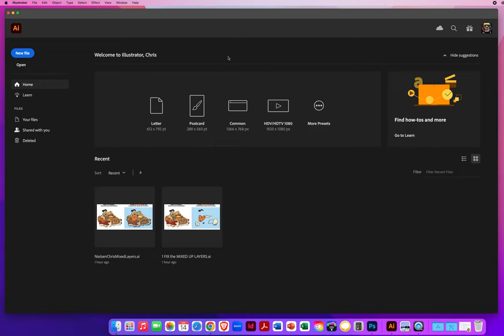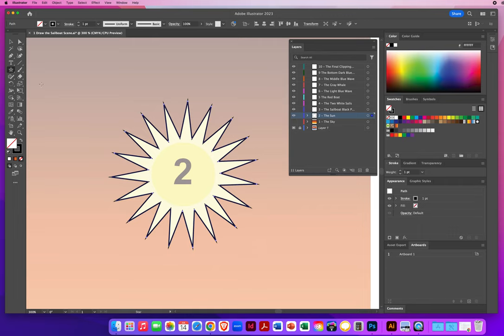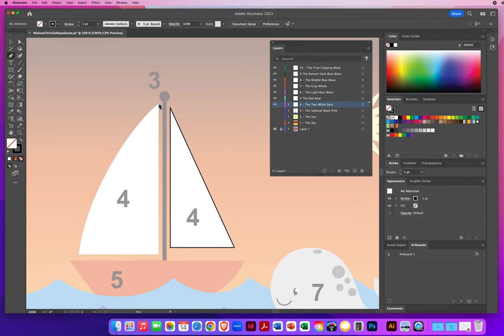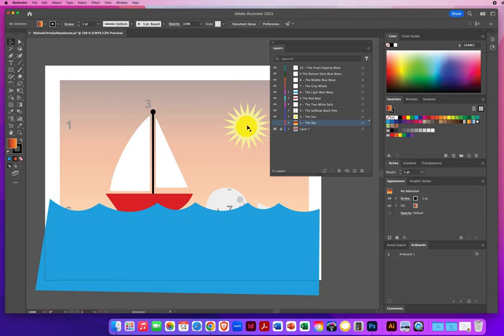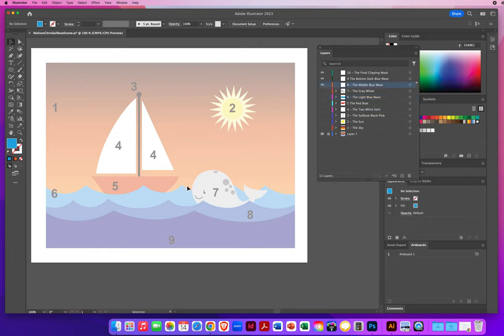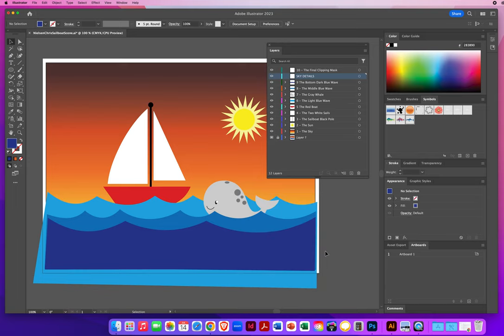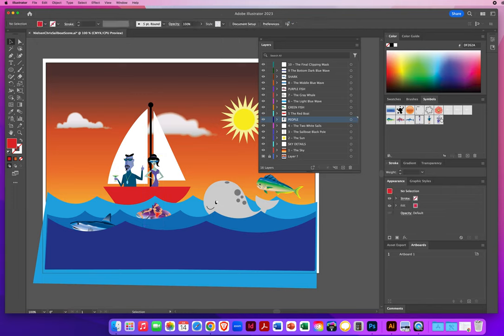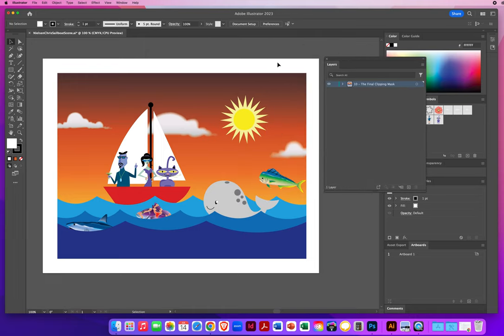Ai - Chapter 3 - DRAWING A SAILBOAT SCENE in Adobe Illustrator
My Video Tutorial on how to produce an illustrated scene through the construction of color-filled shapes on specific layers.
I also cover the addition of using Symbols to add in some interesting details into your artwork file.
I then close up this tutorial with showing you how to apply a Clipping Mask to clean up your final illustration results.